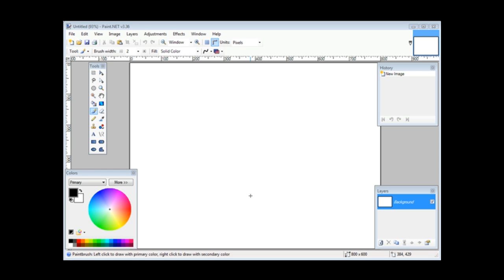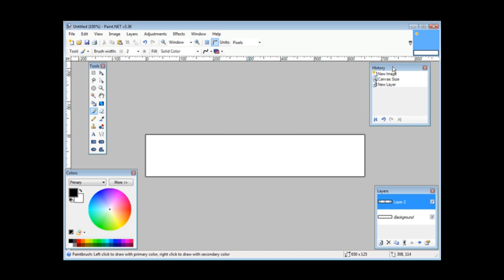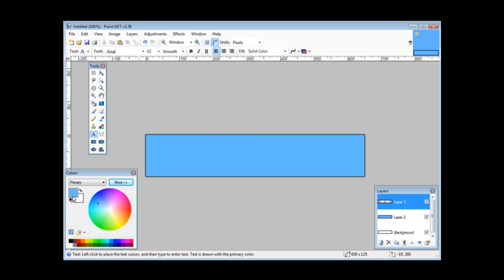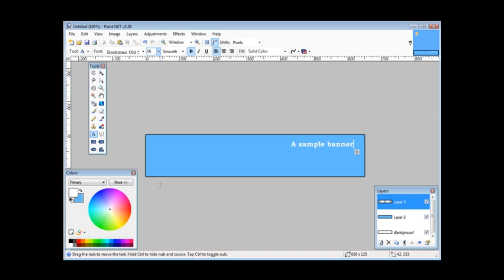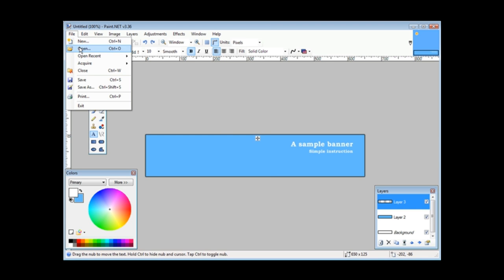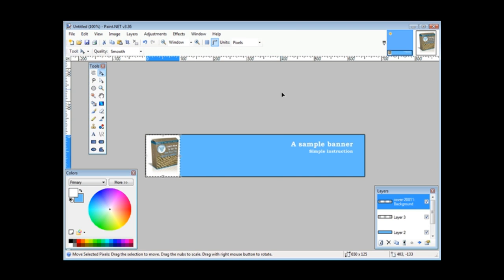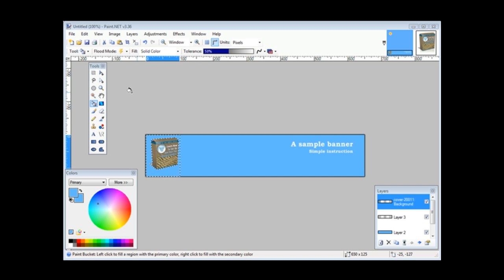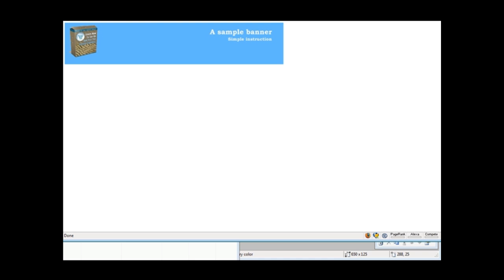How To Create Your Own Banners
Watch this to learn how to create your own banners for your website, Facebook page or blog!